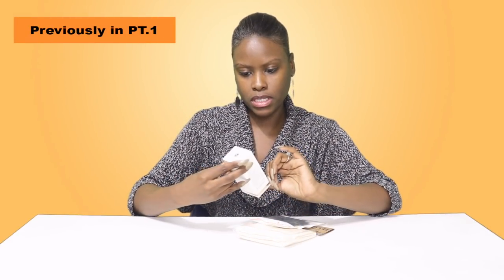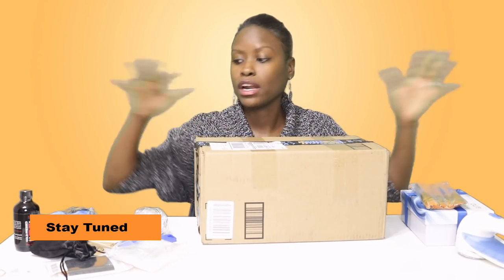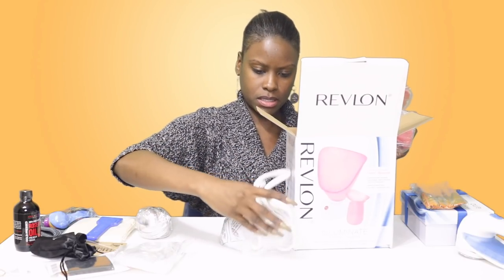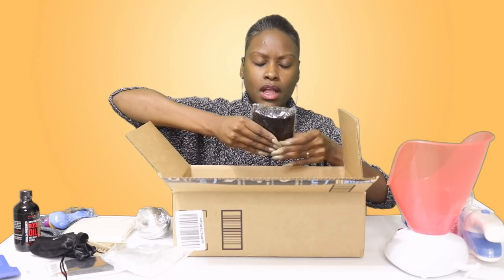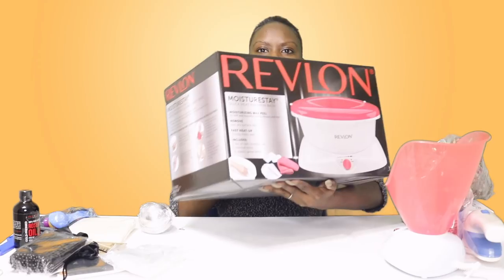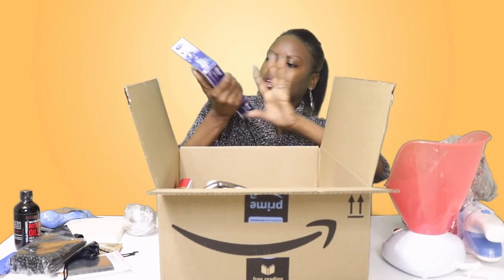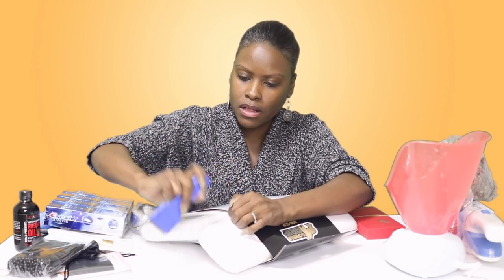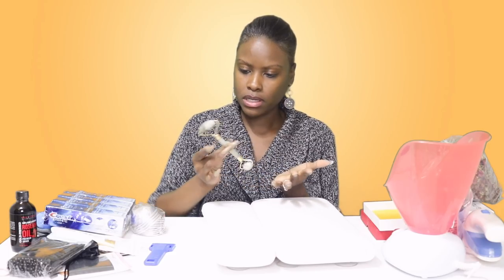aibrownsmile | HUGE Amazon Unboxing! What's In The Box?! Pt. 2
Hey Smileys!!  I'm back with Part 2 just like I promised...

Can you guess what's in the box?!  Watch me unbox this huge Amazon Prime Haul like a pro to reveal the awesome goodies I got inside!

Welcome to all the LOVE PEACE and POSITIVITY you can eat ❤️

smil·ey
/ˈsmīlē/
A proud member of the aibrownsmile community who knows the strength it takes to smile no matter the situation. Smileys say hi with hugs and goodbye with love.